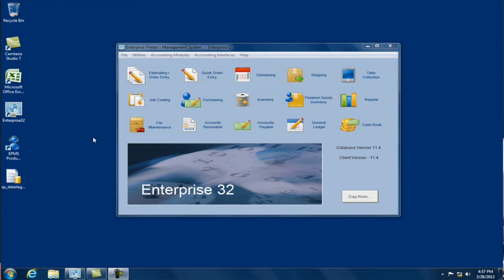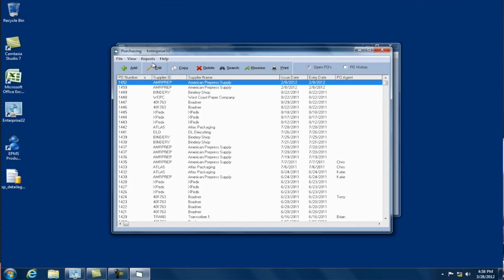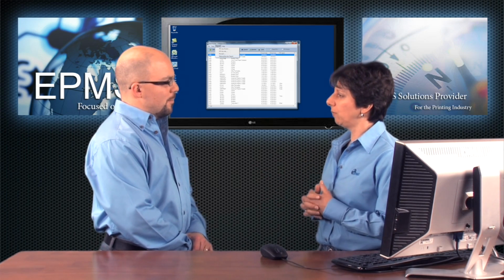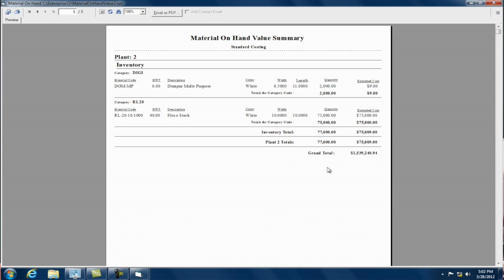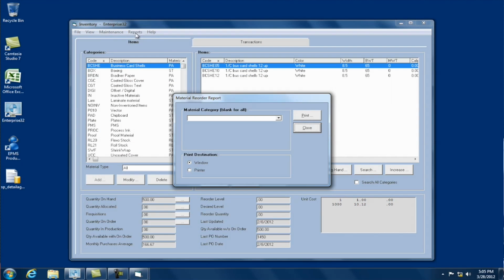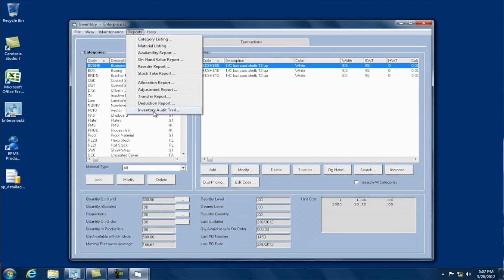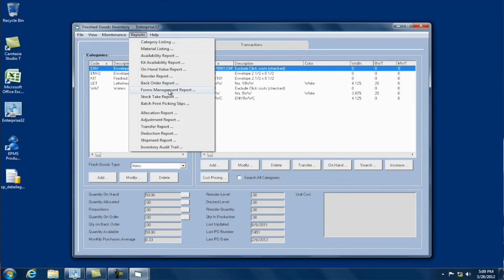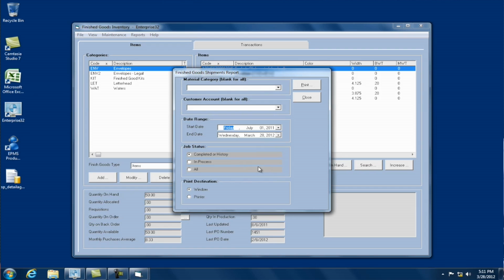EPMS Tech Talk - Purchasing-Inventory-FGInventory Key Reports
In this video, we will demonstrate some of the key system reports in the the following Enterprise Modules (Purchasing, Inventory, and Finished Goods Inventory). This video was presented by Chris Costa and Joanne LaFlamme. This video was produced by Barking Dog Productions.